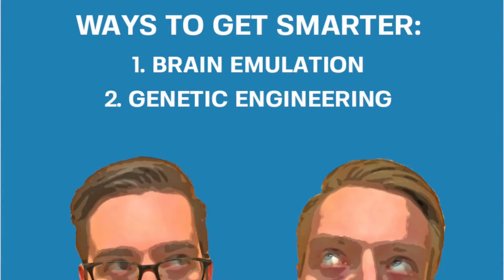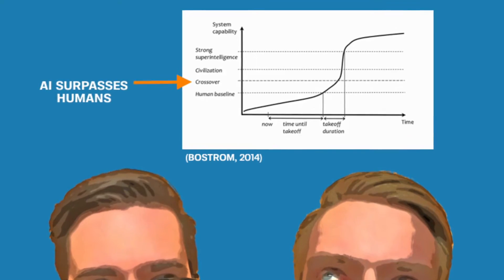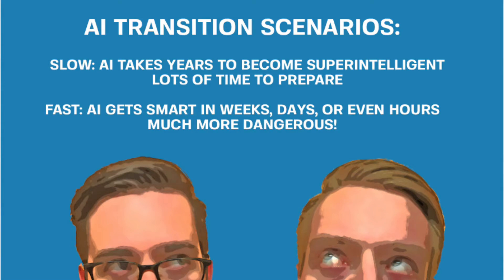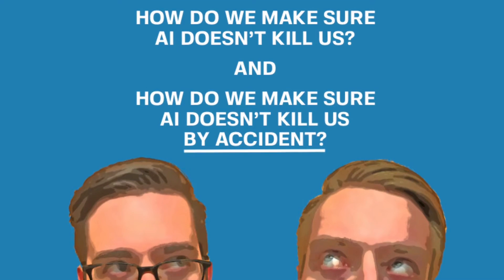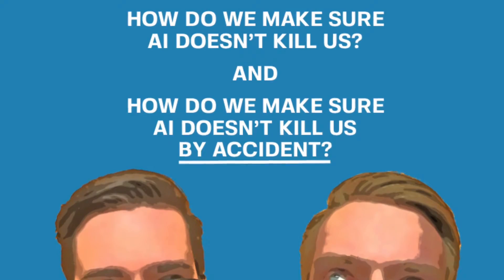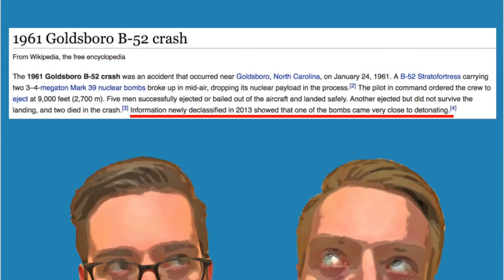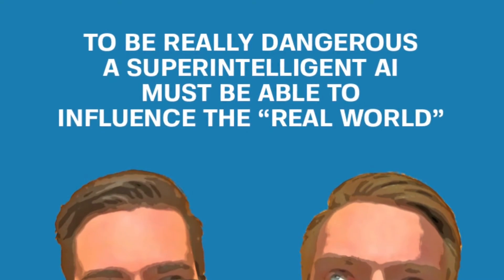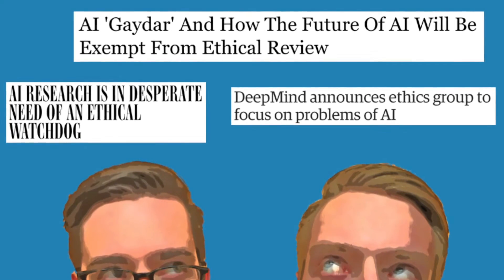Nick Bostrom's Superintelligence Reviewed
We review Nick Bostrom's Superintelligence, a book about what happens when artificial intelligence becomes smarter than humans. How dangerous is superintelligent AI, and will it arrive soon?